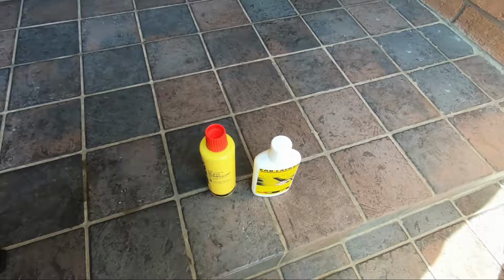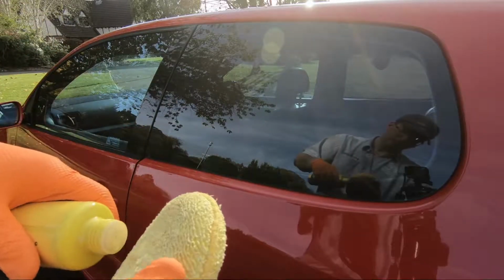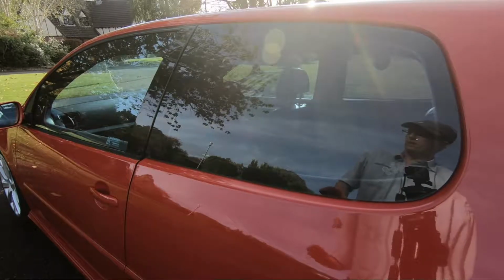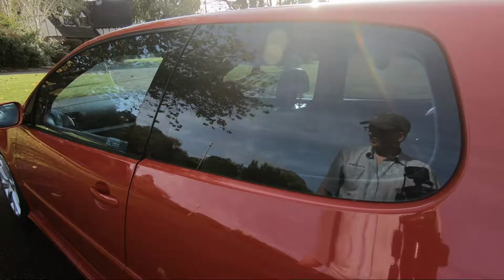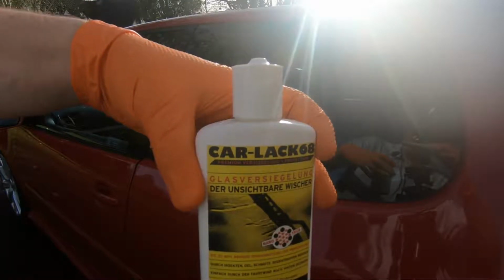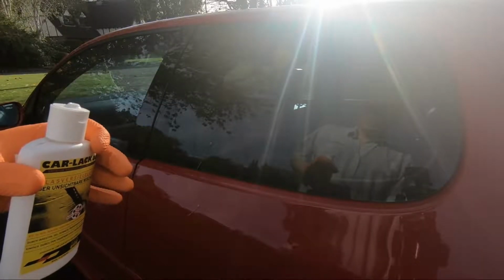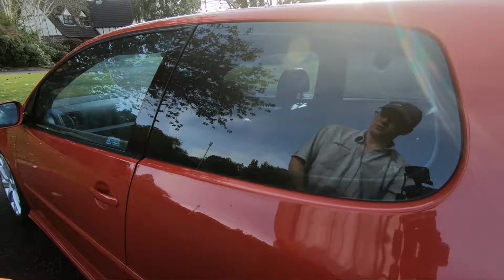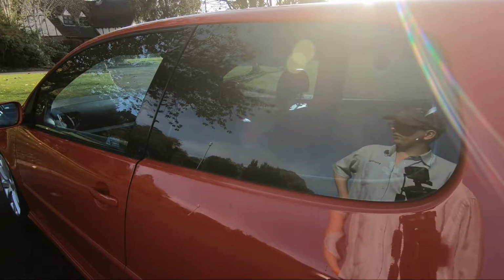How to apply Carlack Glass Compound and Glass Sealant on a Mk5 Golf R32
Time to seal up the R32's windows in preparation for the winter and quite a lot of rain.

Carlack has been around for quite some time and their Glass Sealant is a very very good product.

Amazon (Glass Finish)
eBay (Glass Compound)
eBay (Glass Finish)